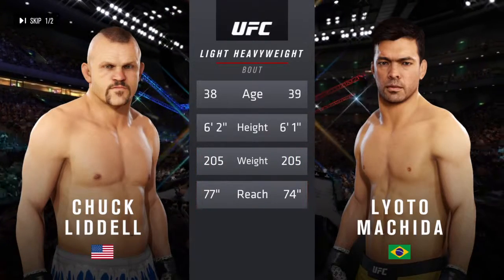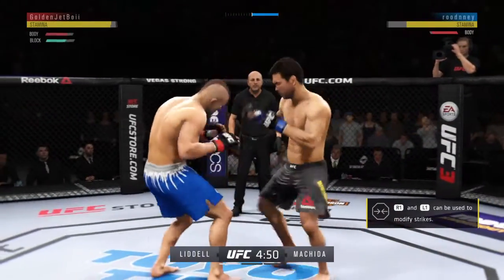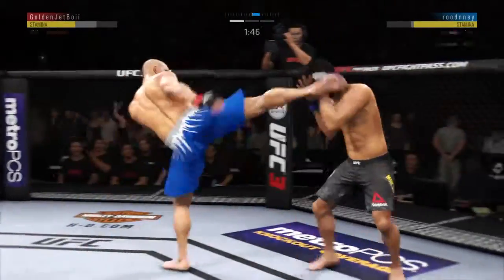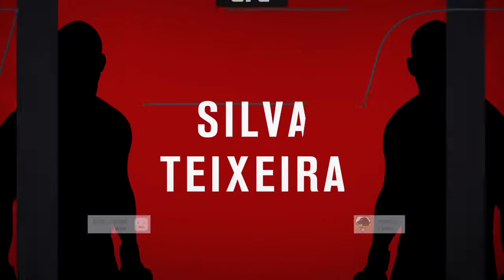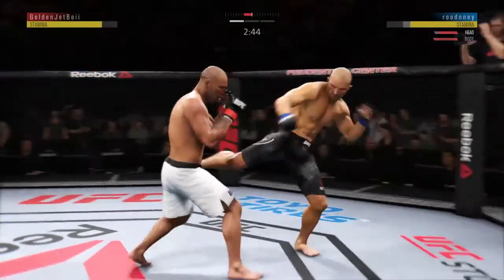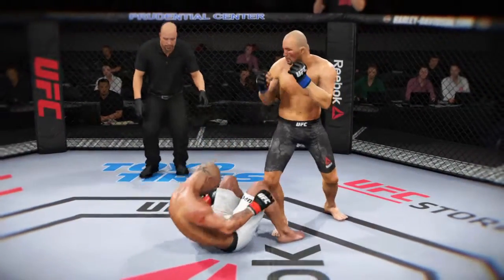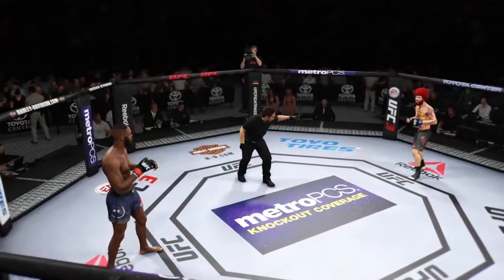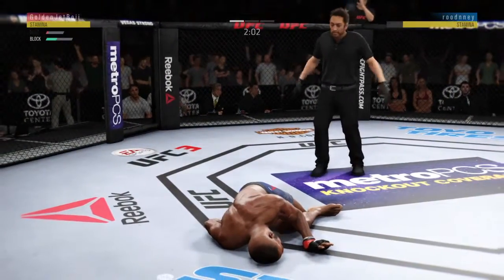EA SPORTS™ UFC® 3_20190306195203